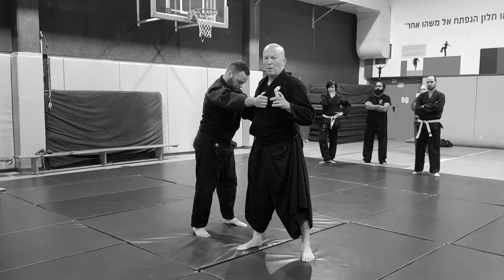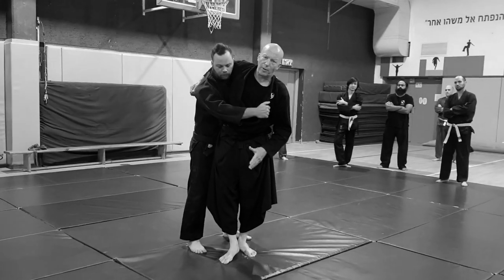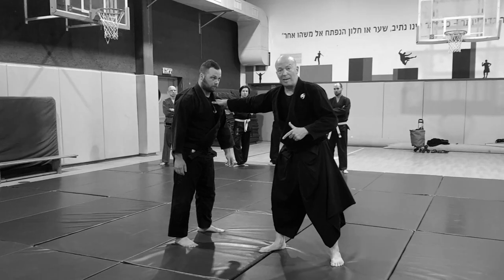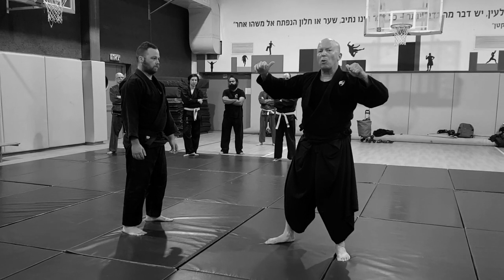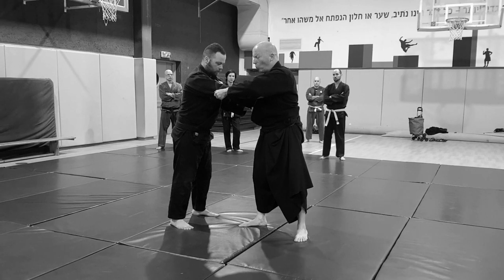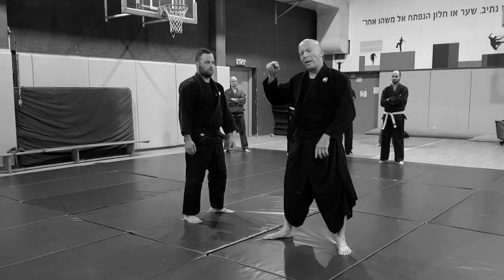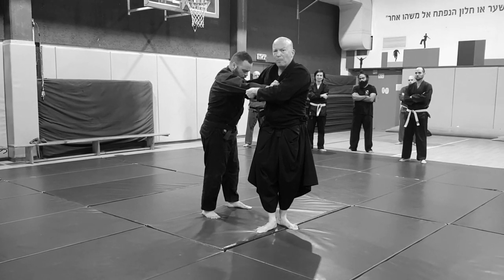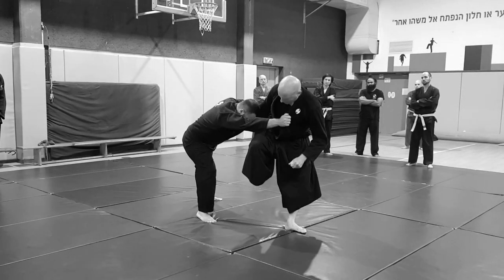How to do Ninjutsu Uchimata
This is a part of the live session in Tel Aviv dojo of the second week in the  2019 training year.